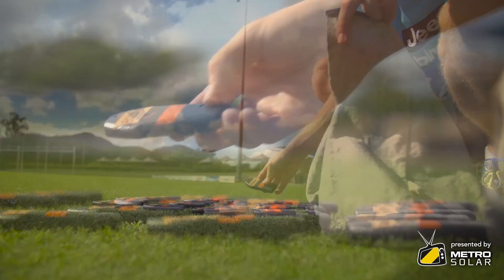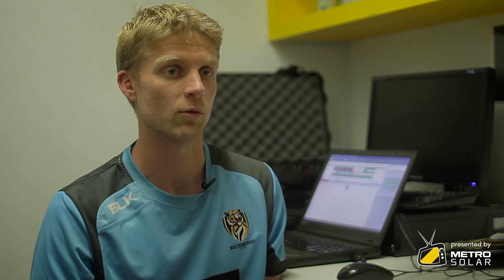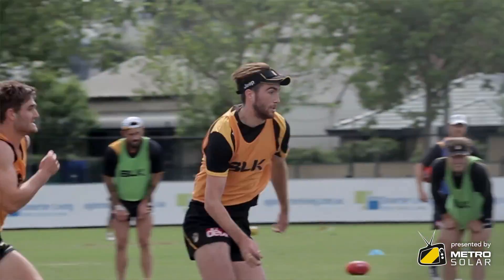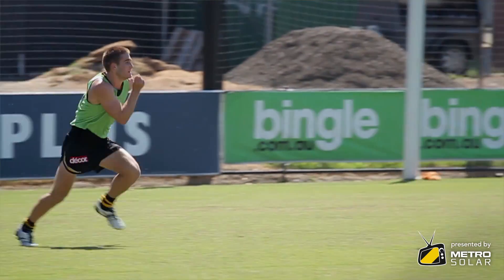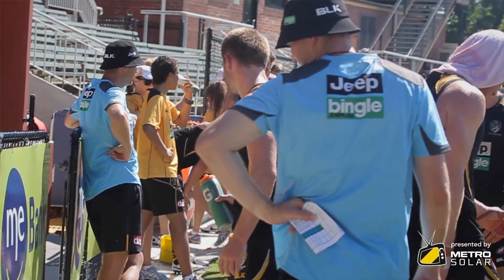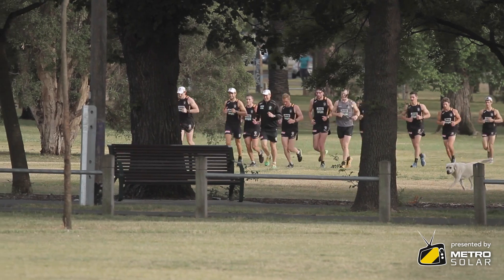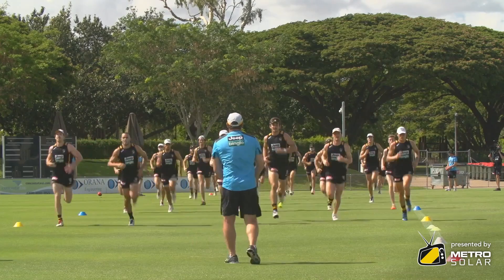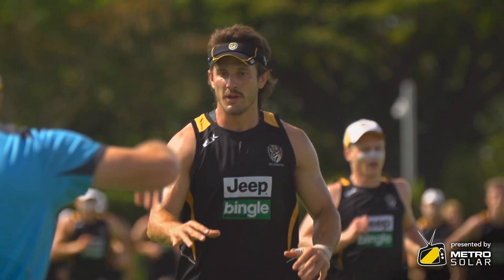Tigers positioned for success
Performance Manager, Peter Burge and Sports Science Advisor Brendan Fahrner explain the benefits and uses of GPS in the Tiger's training.